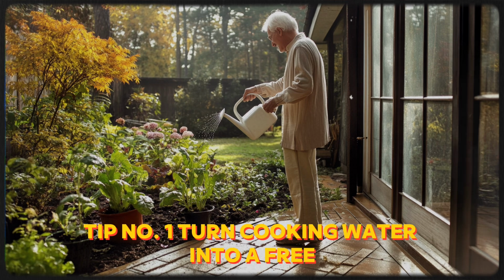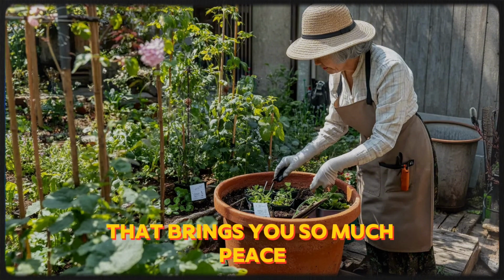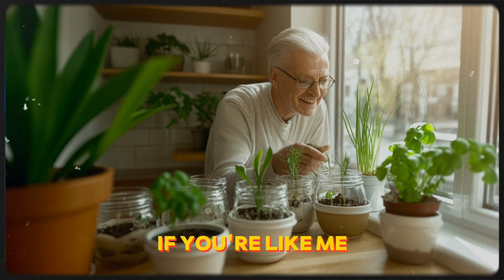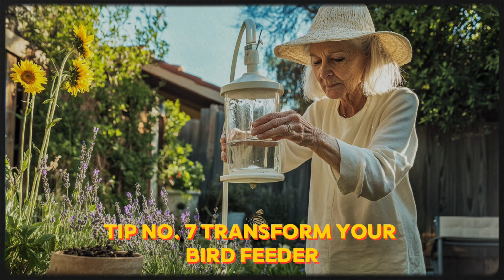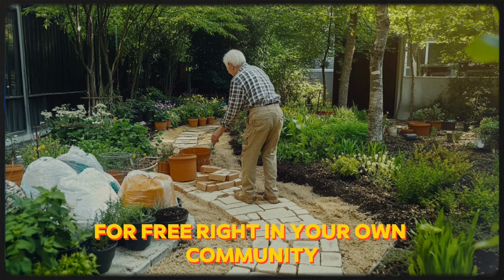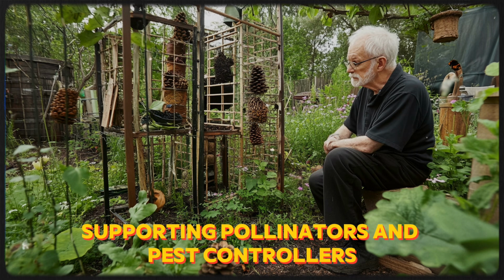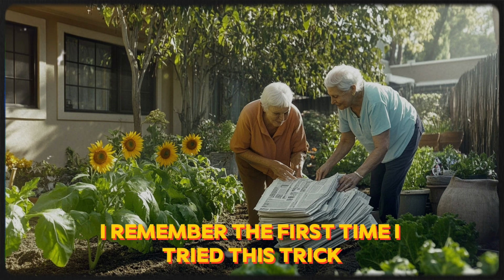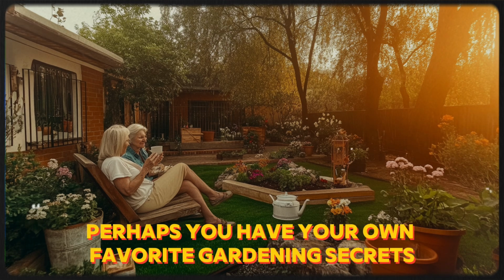15 GENIUS Gardening TIPS for Seniors You’ll Wish You Knew Sooner!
🌿 15 GENIUS Gardening Hacks for Seniors You’ll Wish You Knew Sooner! 🌿

Discover the best free gardening hacks for seniors designed to make gardening easier, more enjoyable, and budget-friendly. Whether you’re a seasoned gardener or just starting out, these practical tips are perfect for anyone looking to maintain a thriving garden without the physical strain or extra costs. From clever DIY ideas to creative upcycling tricks, this video covers everything you need to garden smarter, not harder.

👩‍🌾 What You’ll Learn in This Video:

How to repurpose household items like cake stands, jars, and plastic bottles to boost your garden’s beauty and productivity.
Simple gardening techniques that reduce bending, kneeling, and lifting—perfect for seniors looking for low-maintenance solutions.
How to create self-watering systems and mini greenhouses using everyday items, keeping your plants healthy even when you’re away.
Natural pest control methods and organic fertilizers made from kitchen scraps like eggshells and cooking water.
How to attract pollinators like bees and butterflies with DIY watering stations, ensuring a flourishing, eco-friendly garden.
Creative ways to find free gardening supplies from local community groups and how to reuse old garden décor with a splash of paint.
The easiest way to stop weeds naturally using old newspapers and how to build a bug hotel to support beneficial insects.

Senior gardeners looking for pain-free gardening tips
Anyone searching for budget-friendly gardening hacks
Gardeners interested in eco-friendly and sustainable gardening
Viewers seeking DIY garden projects that are easy and rewarding
Anyone wanting to maximize garden space with creative solutions
These tips are tailored for seniors but are useful for gardeners of all ages. You’ll learn how to turn everyday items into valuable gardening tools, making gardening less physically demanding while still achieving beautiful, thriving results.

💚 Key Search Topics Covered:
free gardening tips for seniors, easy gardening ideas for older adults, senior-friendly gardening hacks, budget gardening ideas, DIY gardening projects, gardening without bending, how to garden with limited mobility, sustainable gardening tips, low-cost garden solutions, gardening for beginners, natural pest control, eco-friendly gardening, repurposing household items for gardening

🌿 Watch now and transform your gardening experience with simple, practical, and FREE ideas that will keep your garden blooming beautifully at any age.